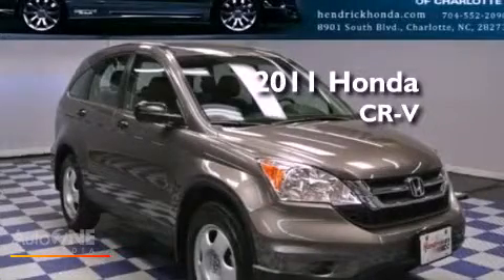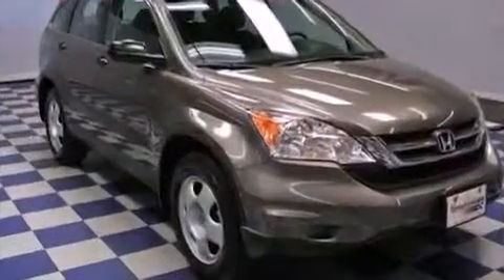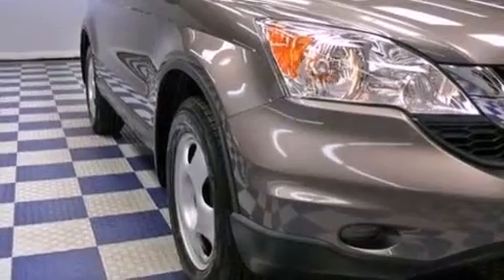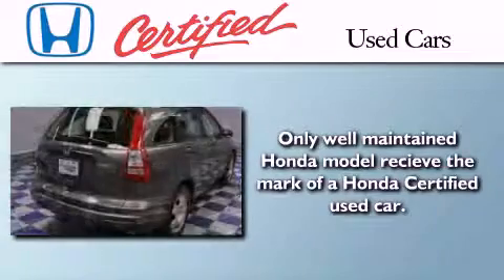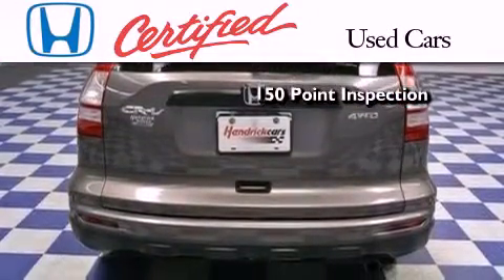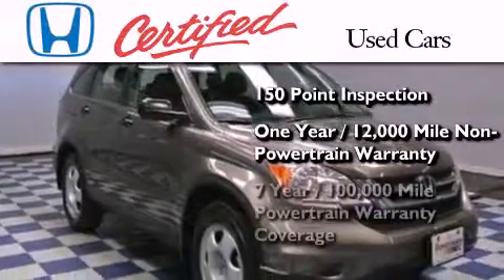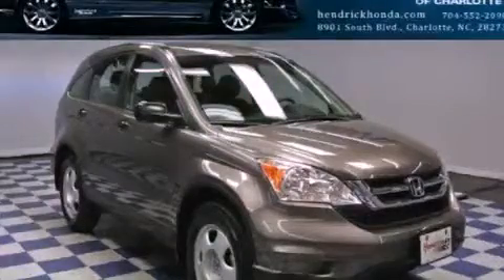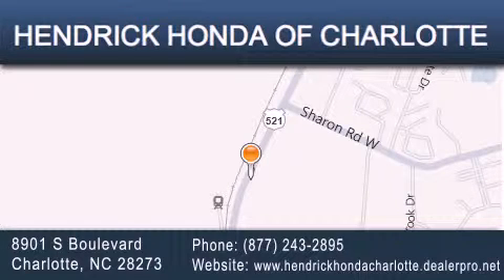2011 Honda CR-V Charlotte NC 28273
Year : 2011
 Make : Honda
 Model : CR-V
 Engine : 2.4L 4 cyl.
 Trans . : Automatic
 Exterior : Gray
 Miles : 19,442
 Interior : BLACK
 Stock : T18814A